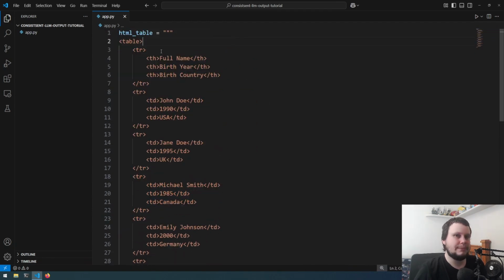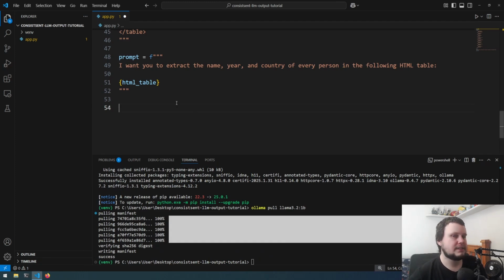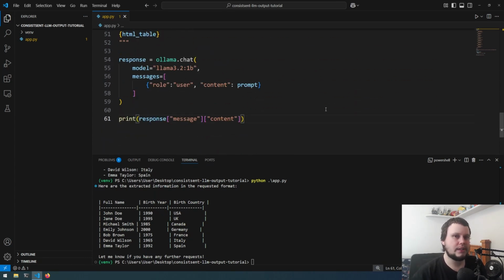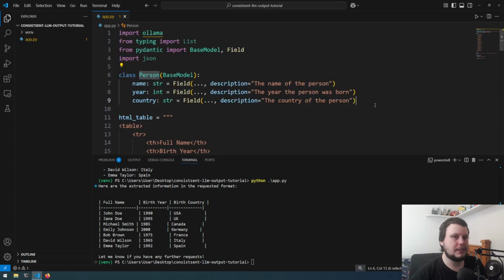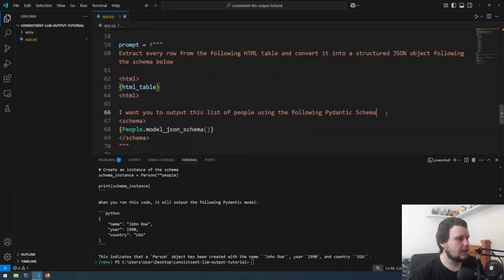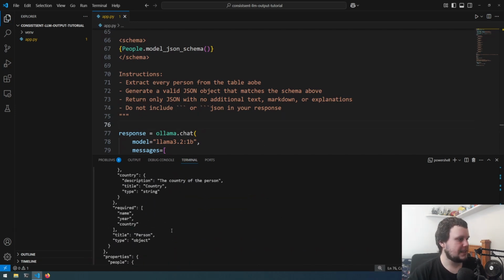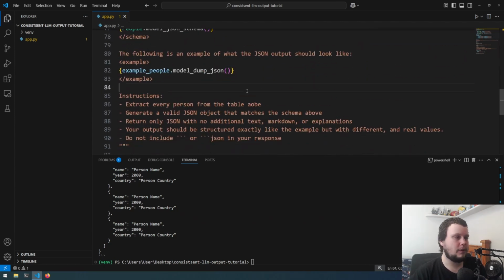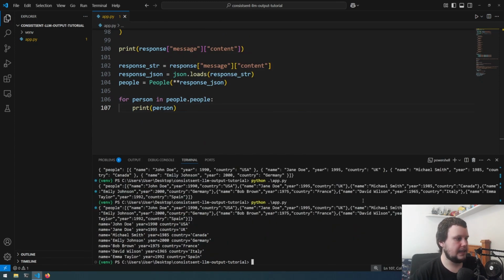How to Get Consistent LLM Outputs (Ollama, Pydantic)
Getting consistent and structured responses from AI models is crucial for automation and real-world applications. In this tutorial, I'll show you how to eliminate unpredictable AI outputs by using Pydantic for validation and Ollama for inference.

You’ll learn how to:
✅ Understand the problem with unstructured AI responses
✅ Use Pydantic to enforce a strict schema
✅ Extract structured data from an HTML table using Ollama
✅ Validate and process AI-generated data with Python

By the end of this tutorial, you'll know how to make AI-generated data reliable and predictable, making it easier to integrate into your projects.

🔹 Verify Ollama is installed:
ollama --version

🔹 Set up a virtual environment:
source venv/bin/activate  # macOS/Linux
venv\Scripts\activate  # Windows

🔹 Install dependencies:
pip install ollama pydantic

🔹 Run the Python script:
python app.py